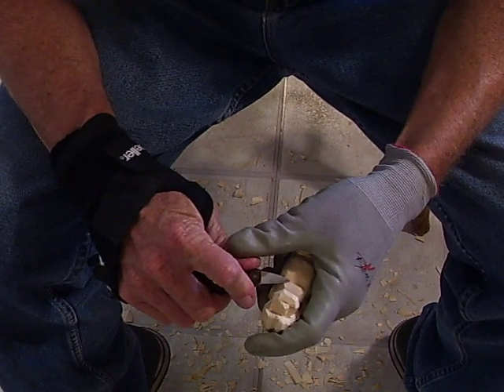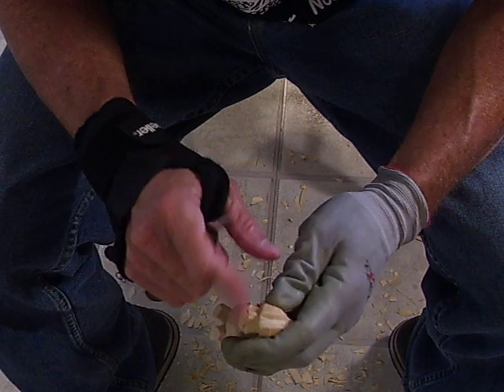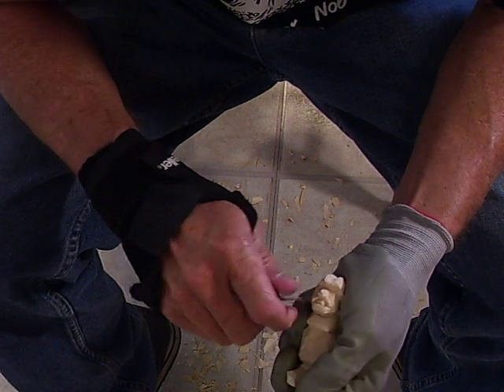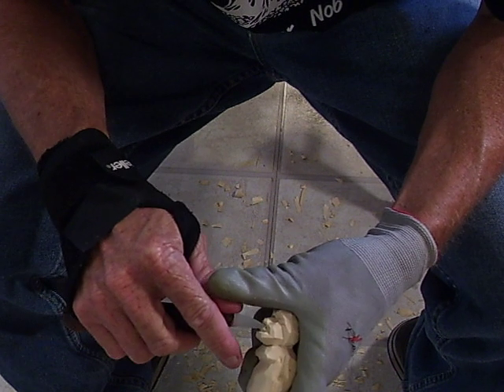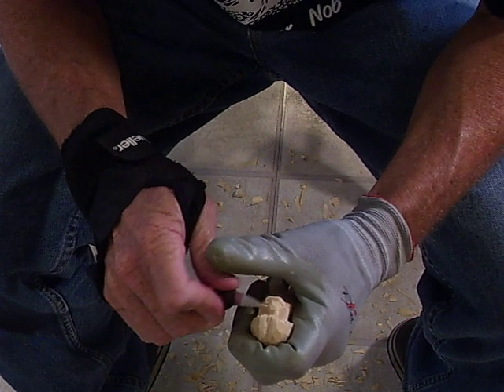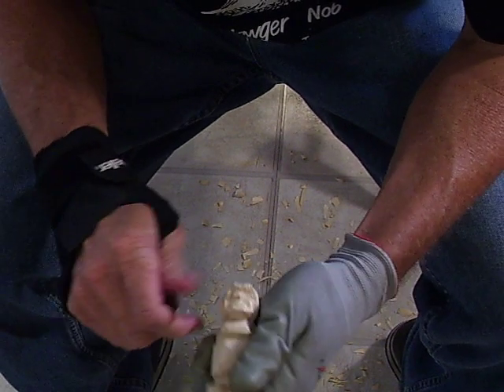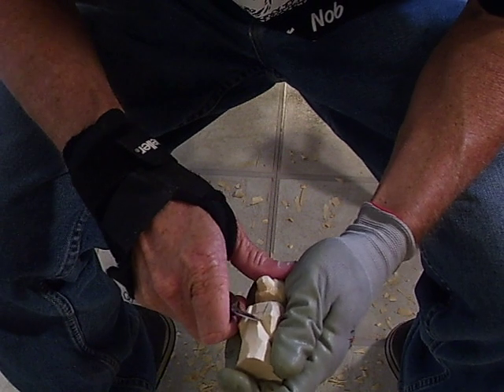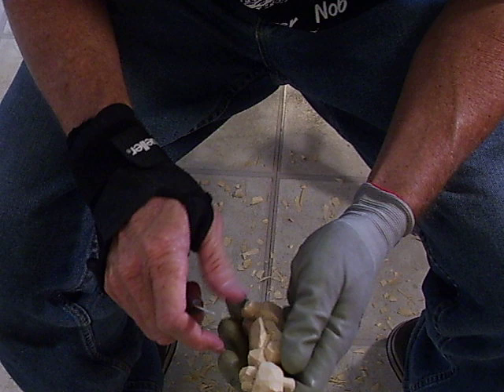Carving Sadie Part 4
carving Sadie